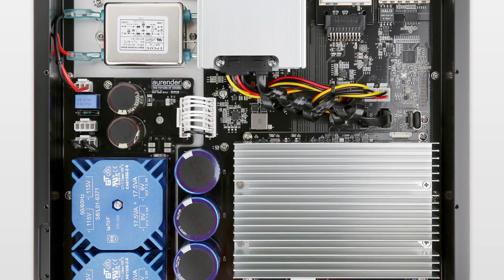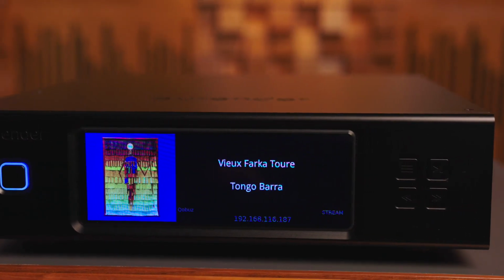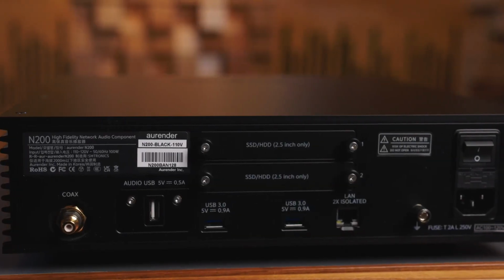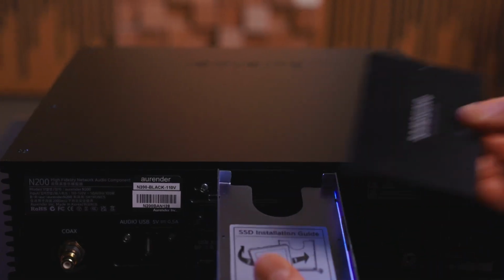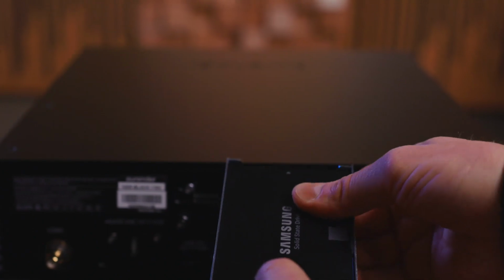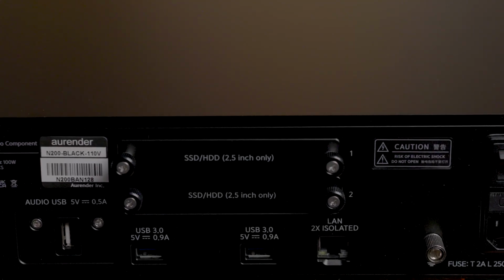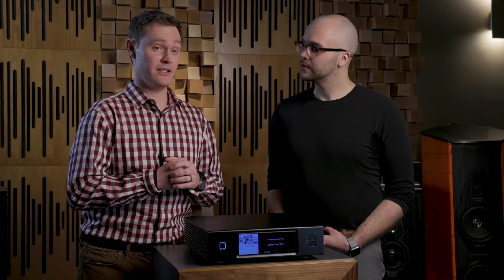Hi-Fi at the Highest Level! Aurender Music Streamer Review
Aurender music streamers are the absolute pinnacle of Hi-Fi performance. Join Nile Crespo from ListenUp and Ari Margolis from Aurender for a review of Aurender’s groundbreaking Digital Output Network Transports, Analog Output Network Players, and Content Servers. Some of the model’s they’ll cover include the N200, N150, A20, and A30. These components offer unimaginable quality and precision when it comes to music playback—the building blocks of a sonic super system.

0:00 Intro
0:54 N200 Digital Output Network Transport
4:38 User Experience/Conductor App
7:50 Digital Output Line Up
9:45 Analog Output Line Up
12:52 Music Servers
14:06 Who It's For
16:15 Where to Find